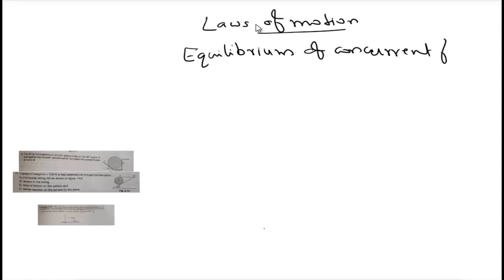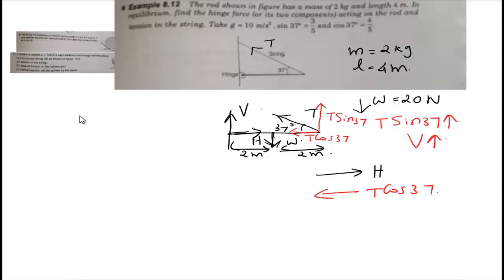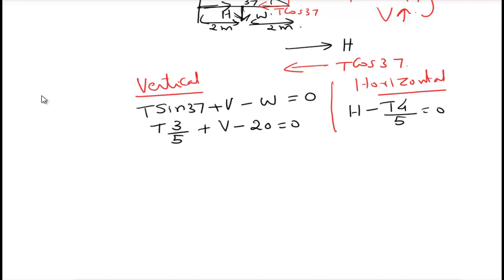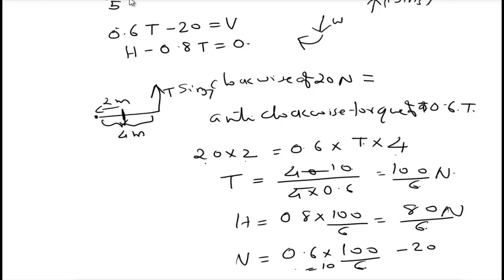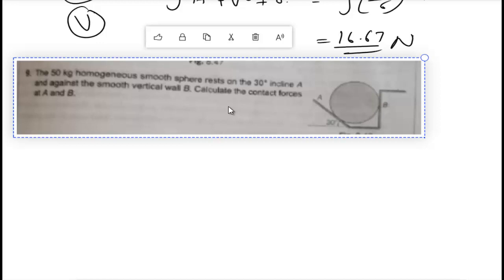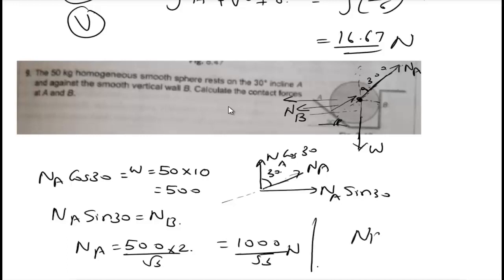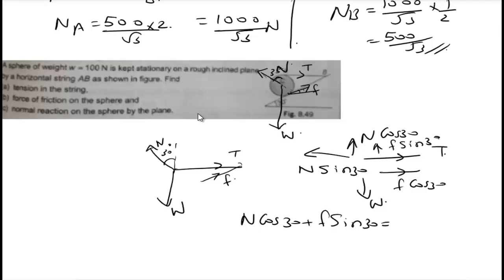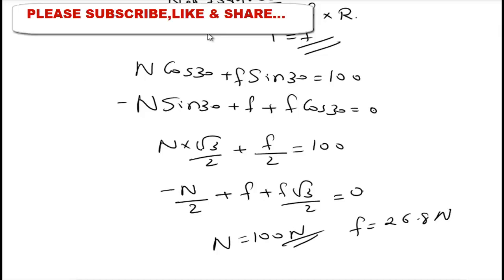LEARN PHYSICS//LAWS OF MOTION- 5//EQUILIBRIUM OF CONCURRENT FORCES- EXERCISE//ENTRANCE//NEET//JEE